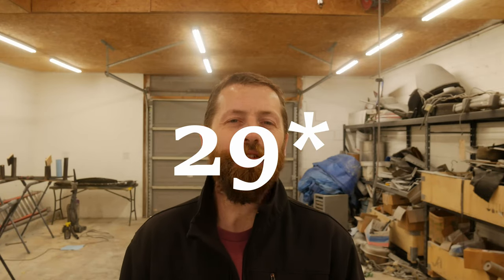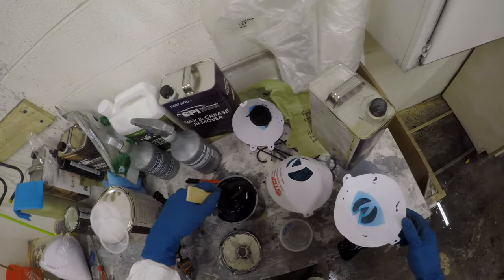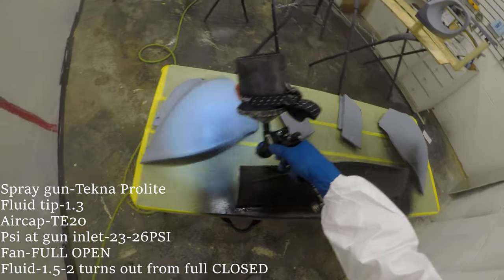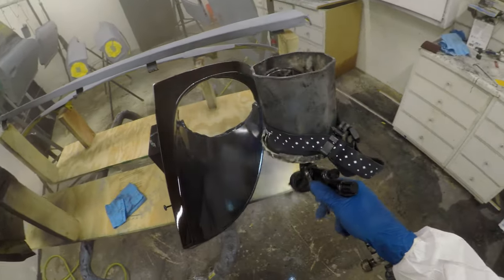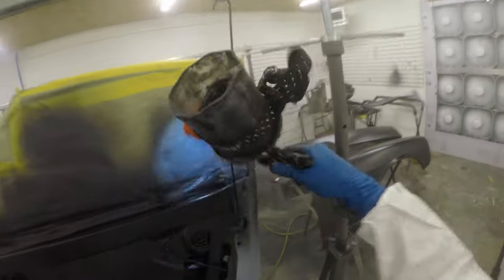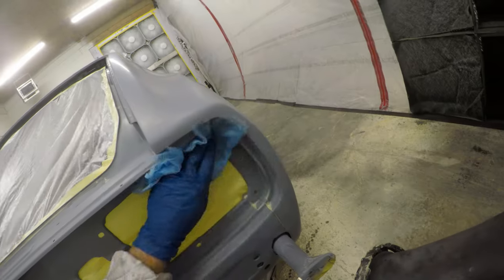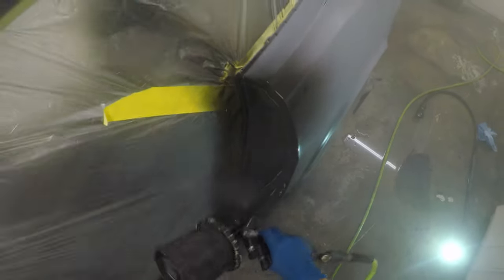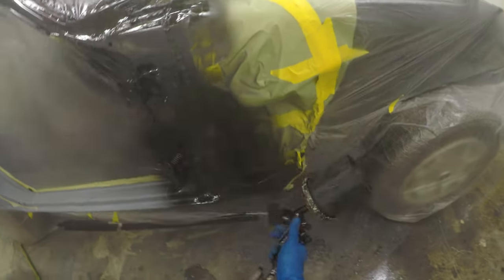Datsun 280Z Paint and Body EP29 - Spraying SEALER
One of the days you ALL HAVE BEEN WAITING FOR!
Spraying some paint!
Spray gun (epoxy/base/clear)
Primer gun (2k)
Paint strainers
Cleaning bottle
Devilbiss - Dekups
Dekups adapter
Dekups disposable paint system trial kit 24oz
Dekups shop kit
Dekups sleeve
Dekups sleeves and lids
Dekups filters
200 micron for color
125 micron for clear

3m Respirator LG
3M Full Face respirator(Recommended for painting)
Respirator parts
cartridges good for 7 days after opening!
3 Pack
filters that should be changed regularly-10 pack
retainer rings
Lint free towels

Scuff pads
scuff stuff paste

Amazon affiliates-We are a part of amazon affiliates and we do earn a tiny commission on the sales generated from you buying any product listed above through amazon but every penny goes back into the shop and these amazing projects.  If you need something from the list below consider buying it through the link so we can continue to build and create awesome content for you to enjoy!